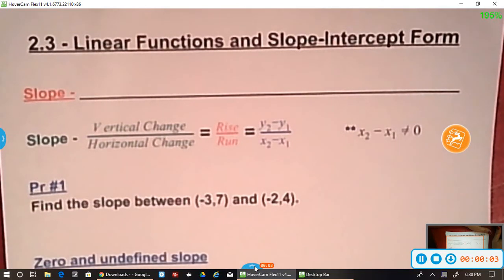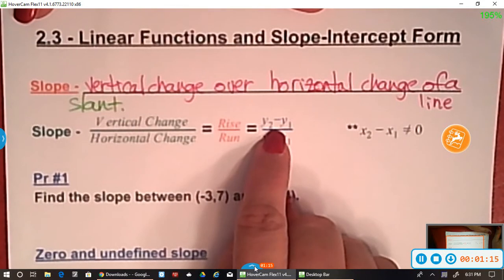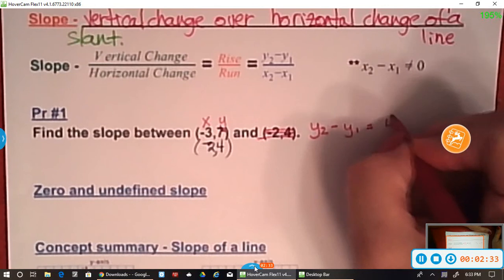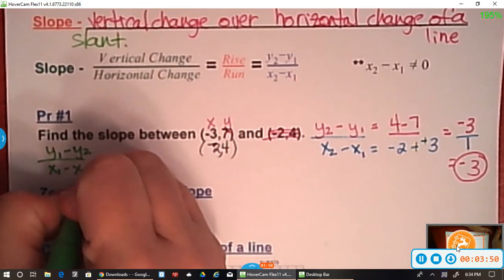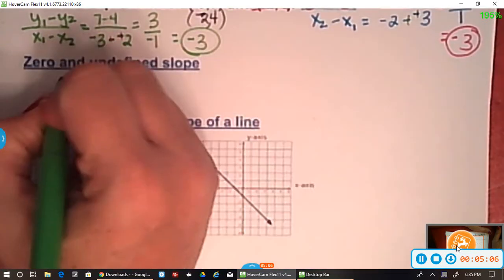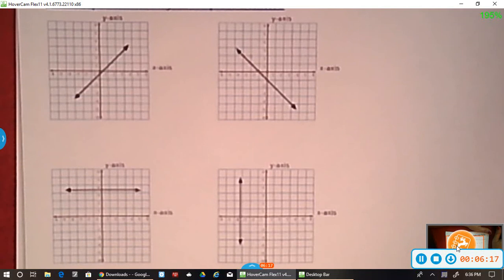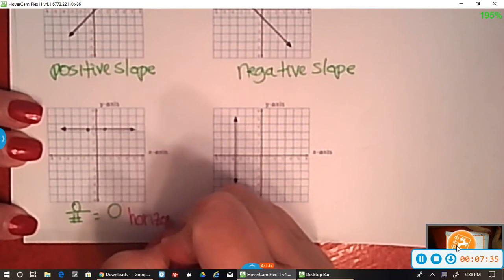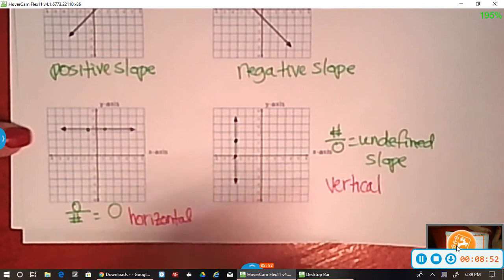2 3 Linear Functions and Slope intercept form #1